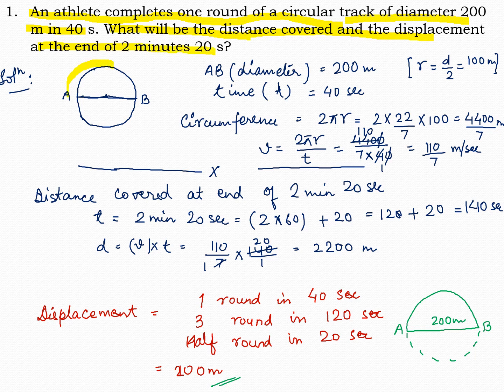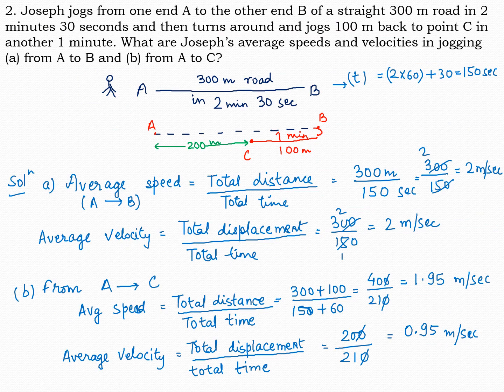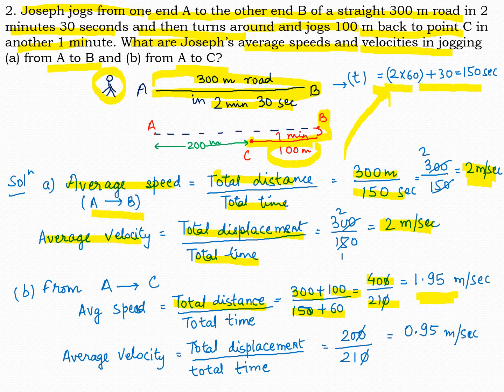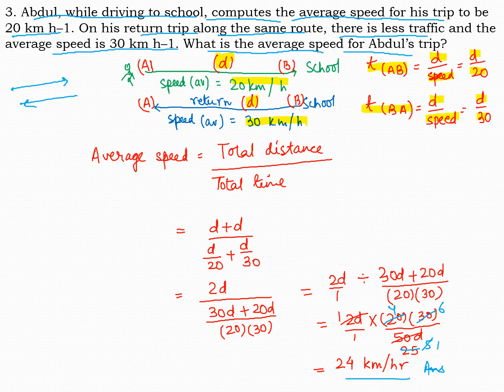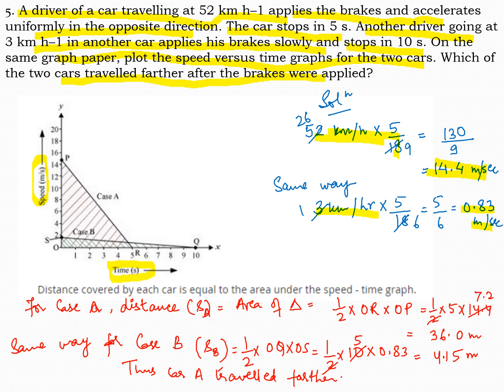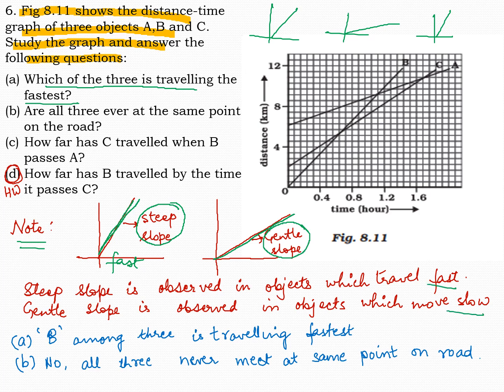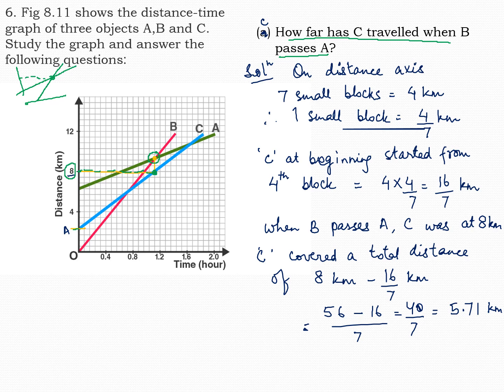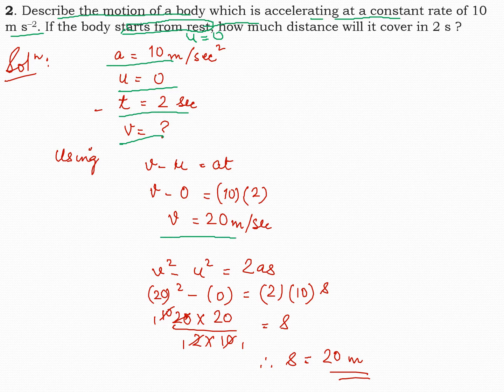CLASS IX PHYSICS CHAPTER-8 MOTION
CHAPTER END EXERCISES PART-I